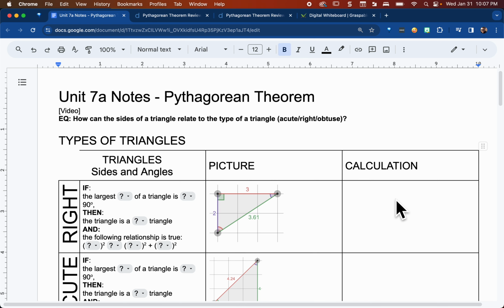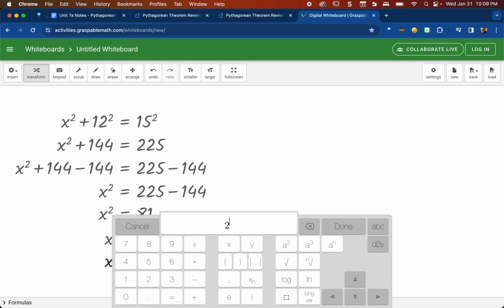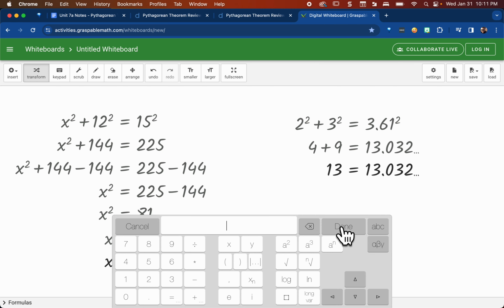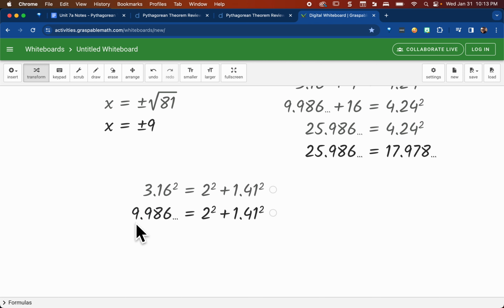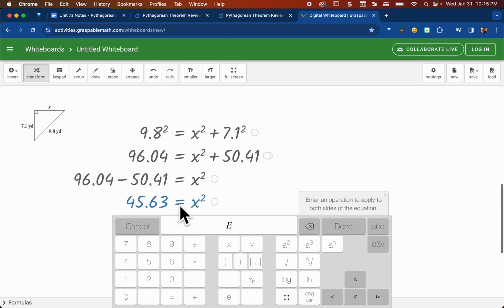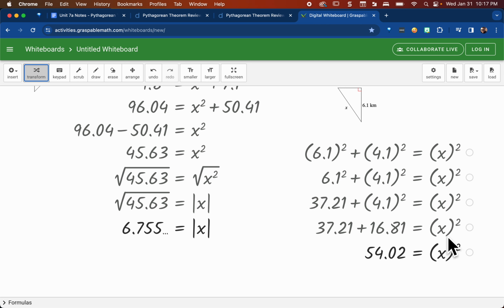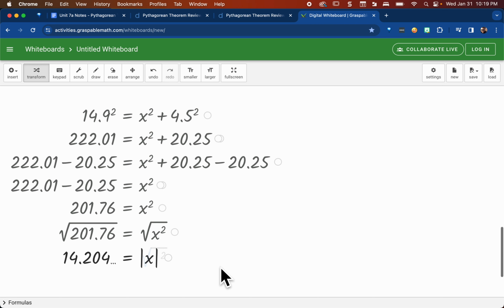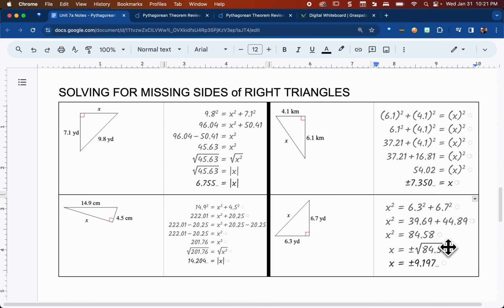Geo 7a Pythagorean Theorem Notes